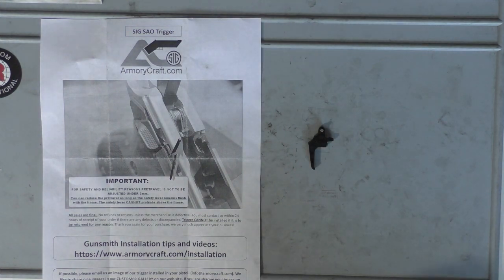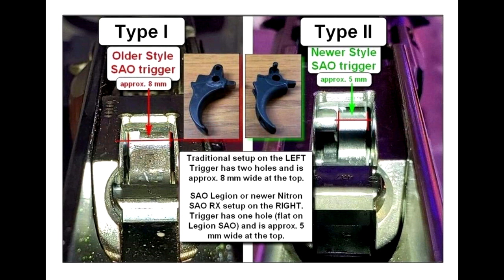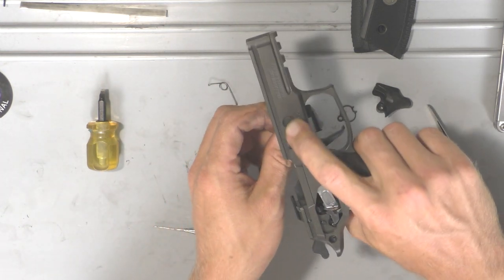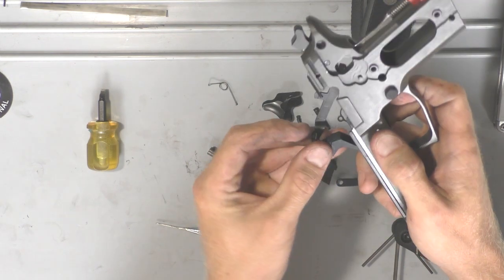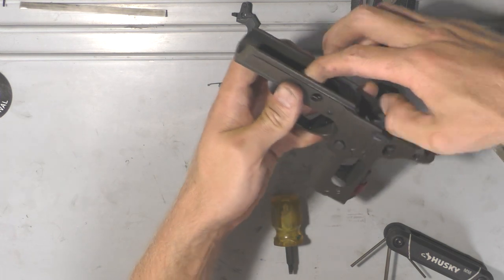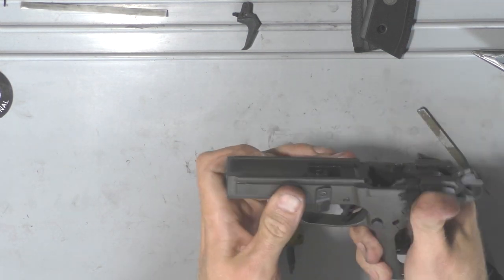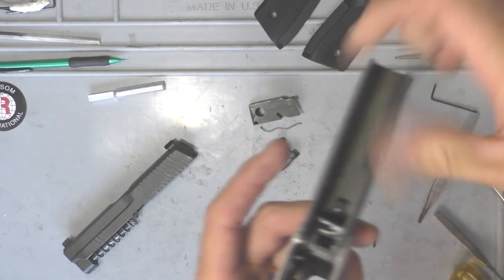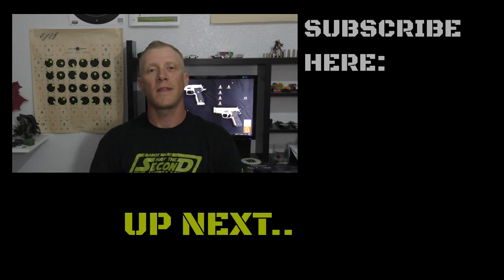Armory Craft adjustable SAO trigger Installation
Here is how I installed a Armory Craft SAO trigger in my Sig Legion P229.

HAMMER5TYPE1 - Type 1 or older trigger design
HAMMER5TYPE2 - Type 2 or newer trigger design